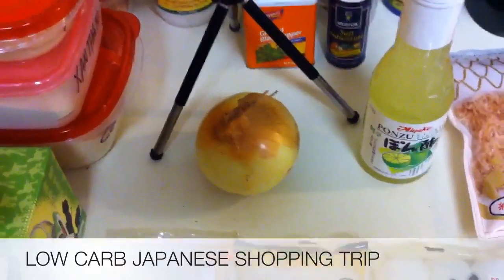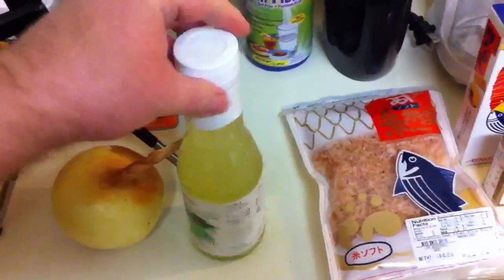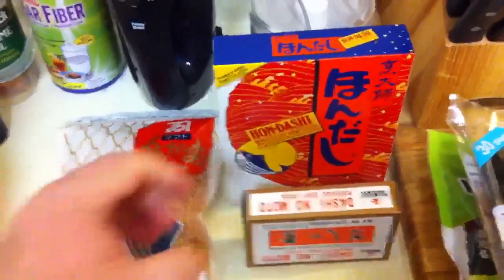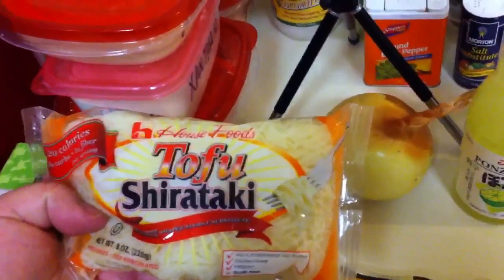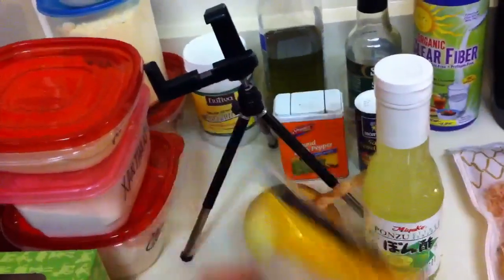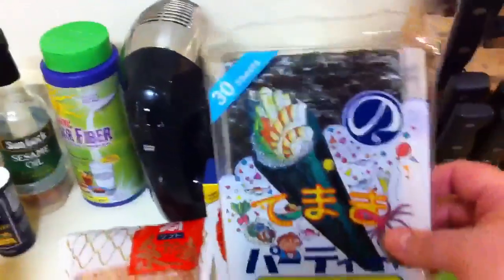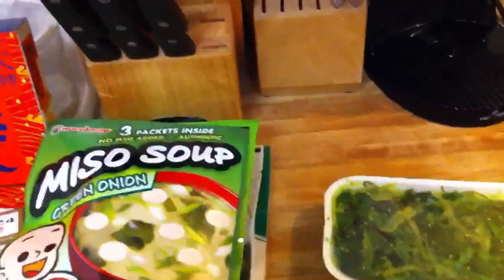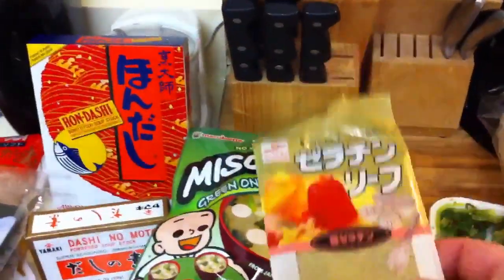Low Carb Japanese Shopping Trip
Great low carb items you can find in a Japanese or other Asian market!